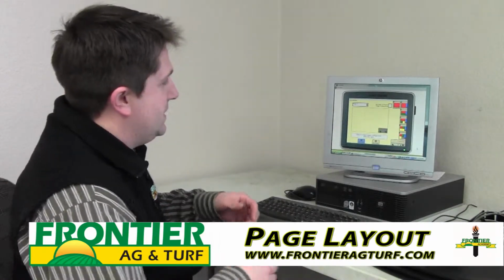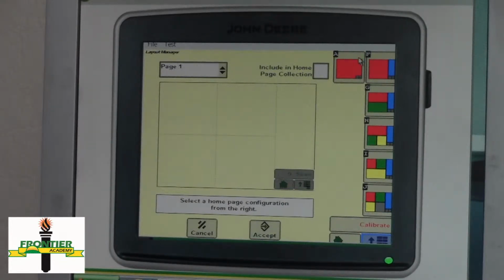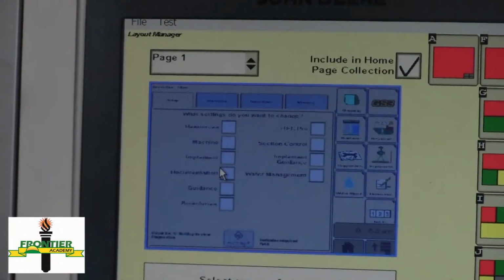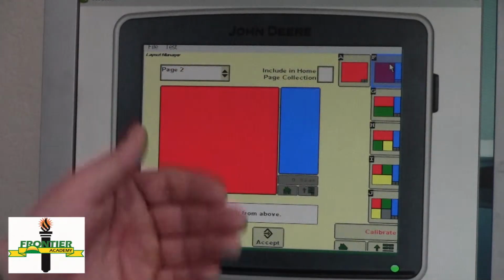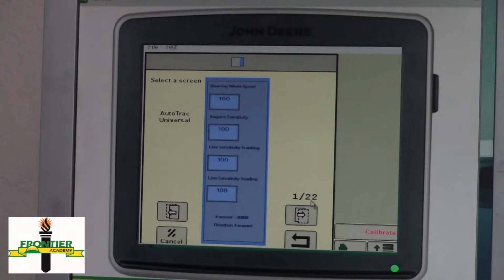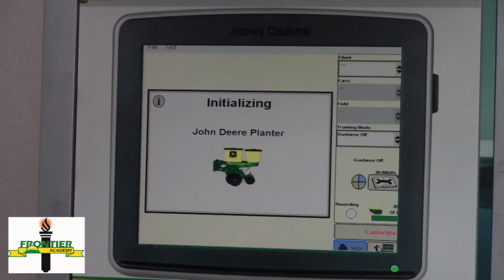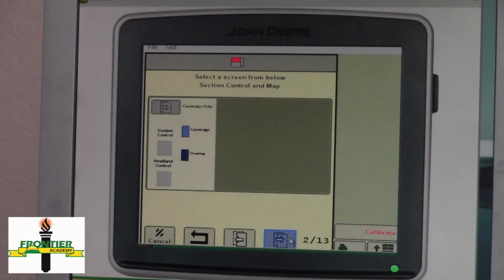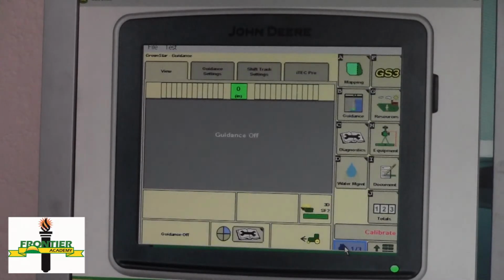Frontier Ag & Turf Academy- Planter Page Layout